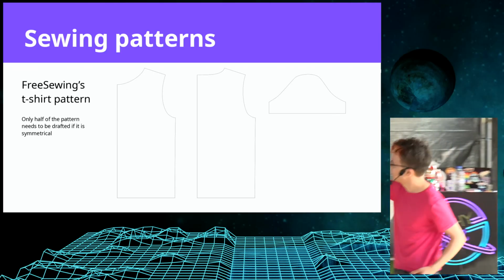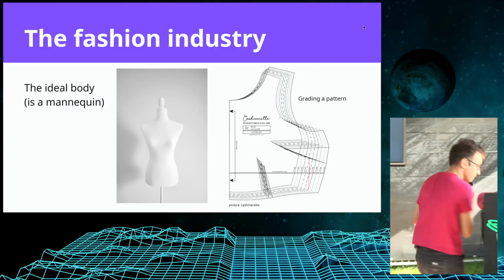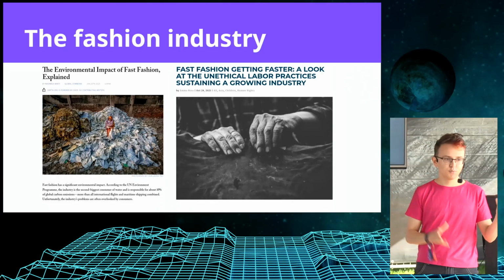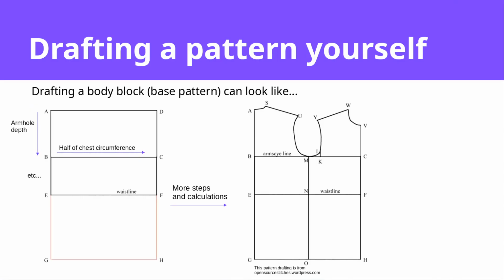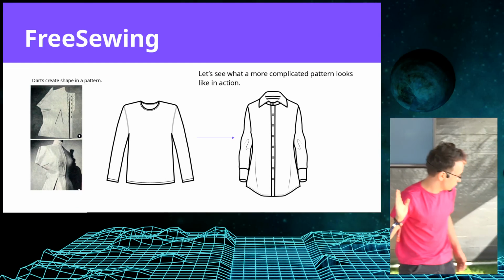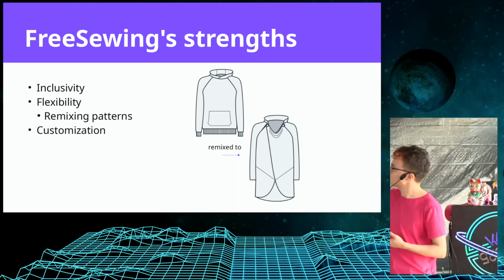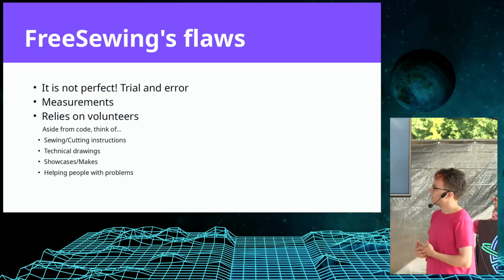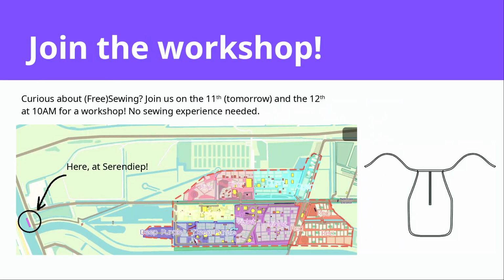WHY 2025 - FreeSewing: sewing patterns in the open source world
FreeSewing is the leading open-source library for parametric sewing patterns and combines sewing patterns with code; instead of drafting patterns on paper (hardly an easy task!), you can now enter the measurements of your body into the platform to get a sewing pattern that fits YOU. In this talk, I will introduce you to FreeSewing, the sewing world as a whole and FreeSewing's role in it, and I will show a peek under the hood of a FreeSewing pattern.

If you want to learn how to sew, you must first have a sewing pattern. You are left to either buy (or find) sewing patterns, which are commonly graded (resized) up and down (often based on some "ideal" body shape, which does not take variations into account well), or you have to learn a whole new skill of pattern drafting. Although that skill has become more accessible through the internet, it is still difficult to learn the more complex you go.

With FreeSewing, sewing patterns are parametric: they adapt to the measurements you put in, which is a lot more comprehensive than the grading-up-and-down system, and more inclusive of "different" body types too. (We don't believe in an "average body type".) Plus, it's available for free to anyone with access to an internet browser. FreeSewing also includes documentation for both sewing and programming.

FreeSewing is a baby born out of spite, as the founder Joost was (and still is) too tall for what clothing stores have to offer. The talk will not be given by him, but by an enthusiastic contributor (who is too short for what clothing stores have to offer ;)).

Lexander